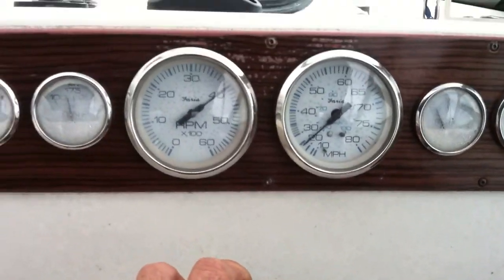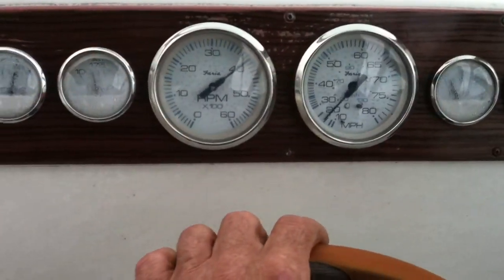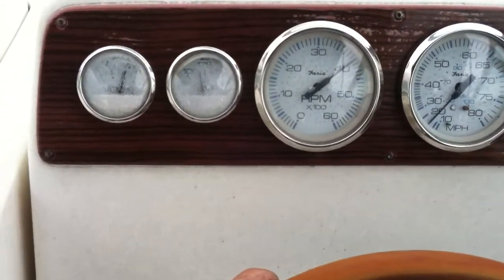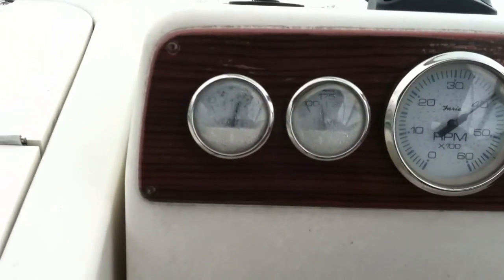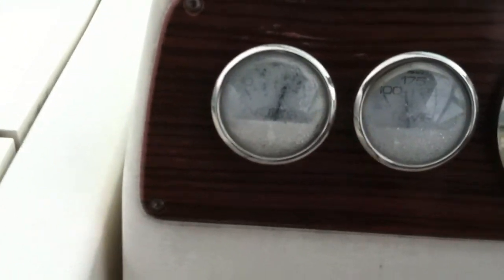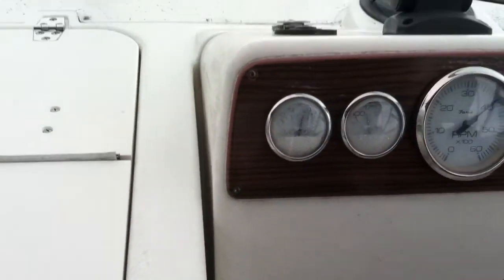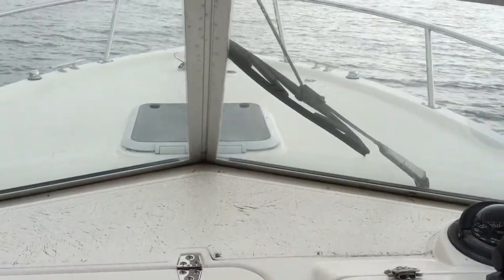24' Pursuit '96 Used Boat For Sale $12999 Water Test Part 2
Located in Venice, Fl.